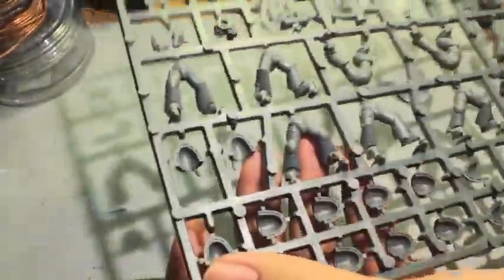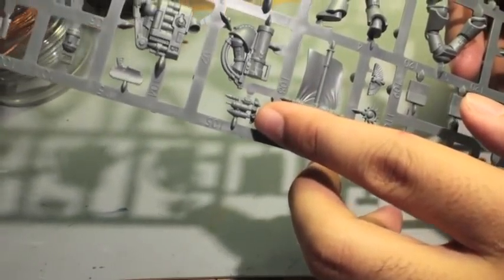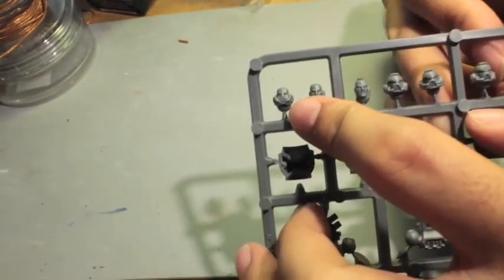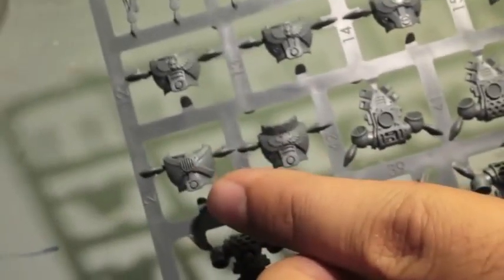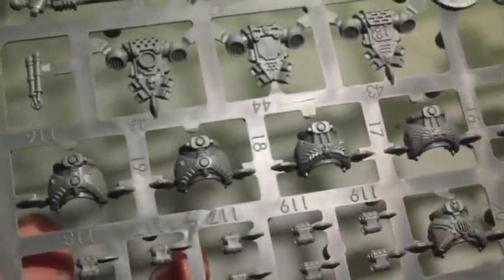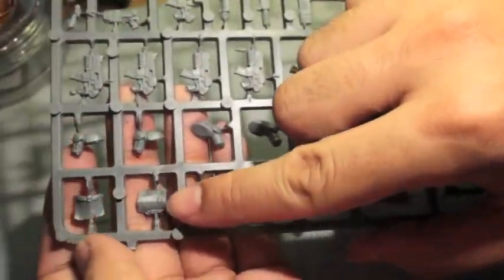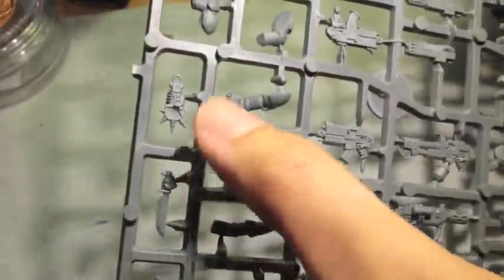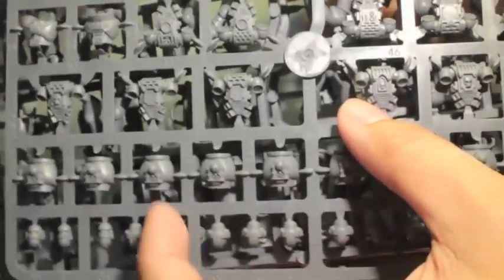Unboxing Space Marine Tactical Squad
A look at the new (well, for me anyway!) Space Marine Tactical Squad boxed set, by Games Workshop.  SO MANY BITS!!!  Along with all the new posing you can give your troops, this kitt is a great evolution of the previous, static, marine box.  Enjoy!